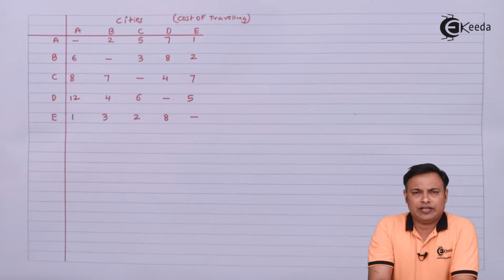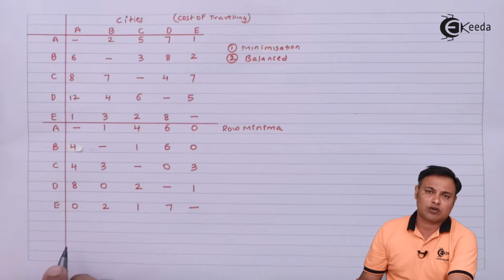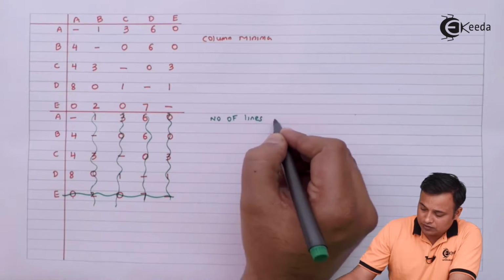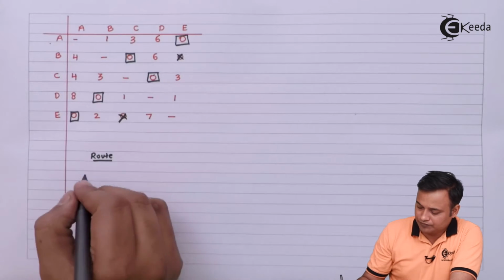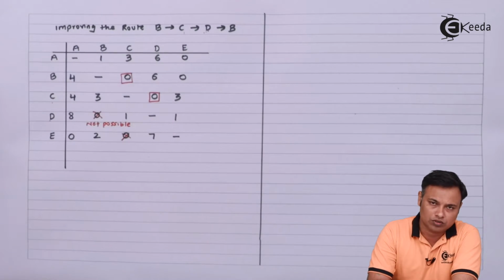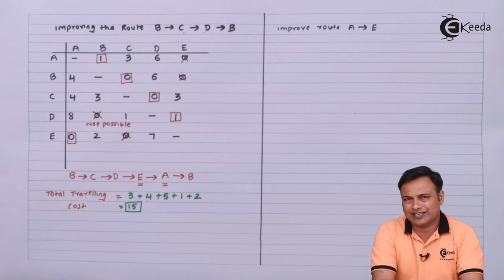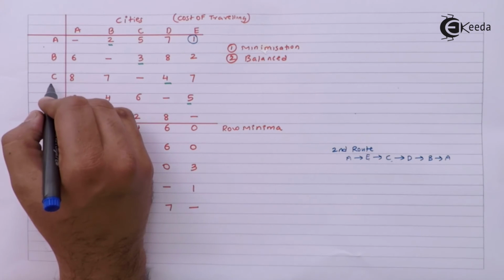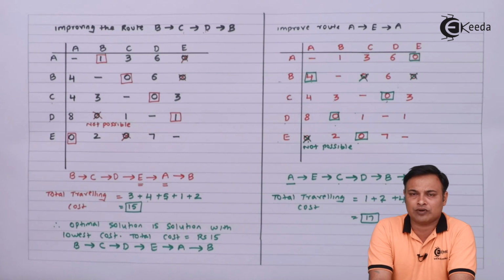Introduction to Assignment Part 06 - Assignment - Operations Management CMA Inter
Introduction to Assignment Part 06 Video Lecture From Assignment in Operations Management CMA Inter Chapter of Operations Management CMA Inter Subject For Commerce Students.

Operations Management CMA Inter
Assignment in Operations Management CMA Inter lectures
Assignment in Operations Management CMA Inter
Assignment in Operations Management CMA Inter video
Assignment in Operations Management CMA Inter video tutorial
Ekeeda Commerce

Happy Learning : )